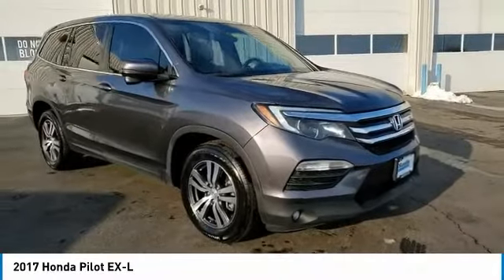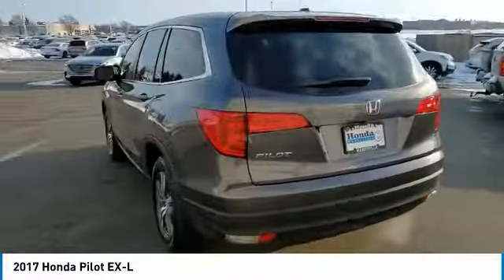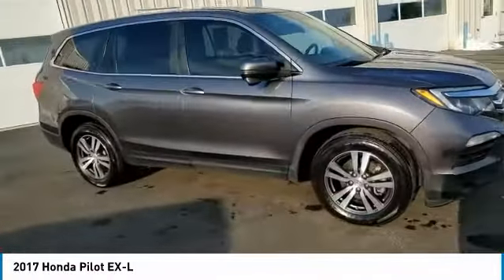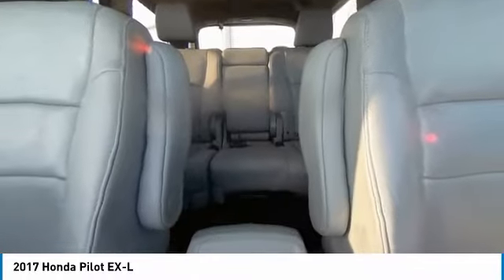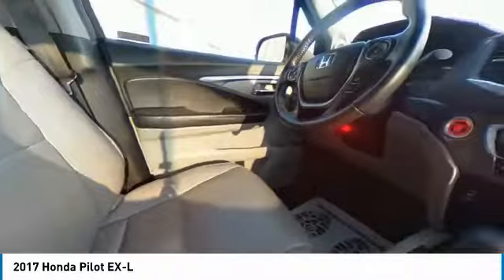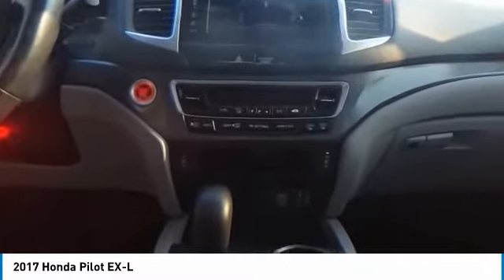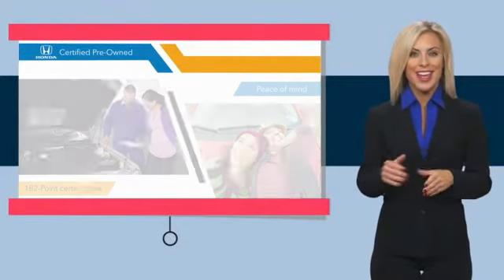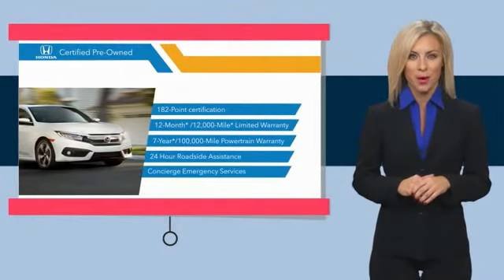2017 Honda Pilot Marysville, Dublin, Delaware, Worthington, Marion, OH HB042085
Modern Steel Metallic Used 2017 Honda Pilot available in Marysville, Ohio at
2017 HONDA PILOT Marysville, OH
Stock# HB042085

Honda Marysville
640 colemans Crossing Blvd

2017 Honda Pilot EX-L HONDA CERTIFIED! CARFAX VERIFIED 1 OWNER! *DESIRABLE FEATURES:* BACKUP CAMERA, MOONROOF, HEATED SEATING, REAR HEAT / AC, LEATHER, POWER LIFT GATE, ALLOY WHEELS, HOMELINK, 3RD ROW SEAT, MULTI-ZONE AC, FOG LIGHTS, KEYLESS ENTRY.

*SERVICE & MAINTENANCE COMPLETED:* Stock# HB042085 FEATURES NO LESS THAN $2,326 IN PREVENTATIVE MAINTENANCE & SAFETY EQUIPMENT UPGRADES. Specifically the reconditioning process on this Honda Certified, Honda Marysville 2017 Honda Pilot Included: Mounted & Balanced 2 New Tires, Performed Major vehicle service (replaced all fluids and filters), Performed Major vehicle service (replaced all fluids and filters), Performed a Complete Inside & Out Vehicle Detail, Performed a Complete Inside & Out Vehicle Detail, Performed Honda Certified Used Car inspection, and Performed Honda Certified Used Car inspection!

This front wheel drive Honda Certified 2017 Honda Pilot EX-L features an impressive 3.50 Engine with a Modern Steel Metallic Exterior with a Gray Leather Interior. With only 51,073 miles this 2017 Honda Pilot is your best buy in Columbus, OH.

*HONDA CERTIFIED:* With this 2017 Honda Honda Certified Pilot EX-L, you have far more than just a used vehicle. You have confidence, pride and a vehicle that you can trust. Your Honda Certified Honda can be counted on to go the distance with higher resale value.This CPO vehicle has passed a stringent certification process in order to qualify as a Honda Certified. Your 2017 Honda Pilot was subjected to a comprehensive 182 Point Quality Assurance Inspection using Authentic Honda Parts. For even more peace of mind consider: Your 2017 Honda Pilot EX-L includes a factory-backed 7-Year/100,000-Mile Powertrain Limited Warranty, 12-month/12,000-mile Comprehensive Warranty, 1 year of 24/ 7 Roadside Assistance, Reconditioned to Honda's exacting standards by Honda factory-trained technicians, CARFAX Vehicle History Report .

*TECHNOLOGY FEATURES:* This 2017 Honda Certified Honda Pilot in Columbus,OH Includes: Steering Wheel Audio Controls, Satellite Radio, Anti Theft System, Aftermarket Anti Theft System, Outside Temperature Gauge, Garage Door Opener

*STOCK# HB042085* Honda Marysville has this 2017 Honda Pilot EX-L ready for a quick sale today. Don't forget Honda Marysville Columbus will buy or trade for your car, truck, SUV, van, motorcycle and/or ATV!

*MECHANICAL FEATURES:* Scores 27.0 Highway MPG and 19.0 City MPG! This Honda Pilot comes Factory equipped with an impressive 3.50 engine, an automatic transmission. Other Installed Mechanical Features Include Power Windows, Traction Control, Power Mirrors, Power Passenger Seat, Telescoping Wheel, Tire Pressure Monitoring System, Cruise Control, Disc Brakes, Rear Window Wiper, Intermittent Wipers, Variable Speed Intermittent Wipers, Trip Computer, Tachometer, Power Steering

*SAFETY OPTIONS:* Whether making a cross-town Columbus commute from Worthington to Grove City or car pooling precious cargo to after school sports practice, you'll enjoy peace of mind with the following safety equipment options: Back-Up Camera, Electronic Stability Control, Brake Assist, Speed Sensitive Steering, Delay-off headlights, Anti-Lock Brakes, Occupant sensing airbag, Dual Air Bags, Overhead airbag, Front Side Air Bags, Passenger Air Bag Sensor, Auto Dimming R/V Mirror

*Honda Certified Columbus Ohio:* with over 31 Honda Certified vehicles in stock along with anothe